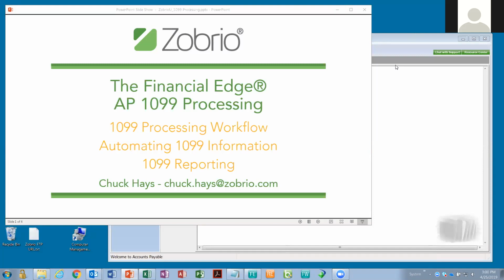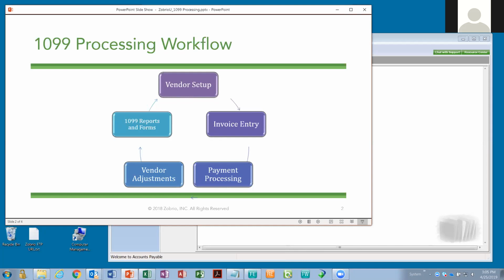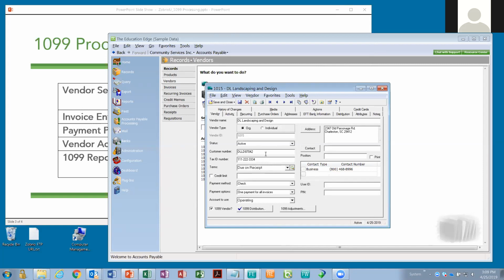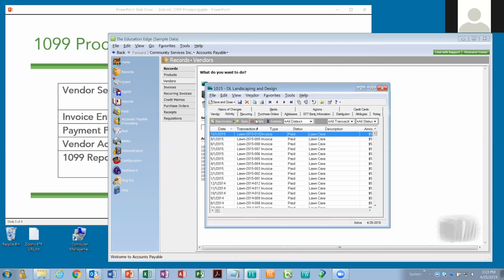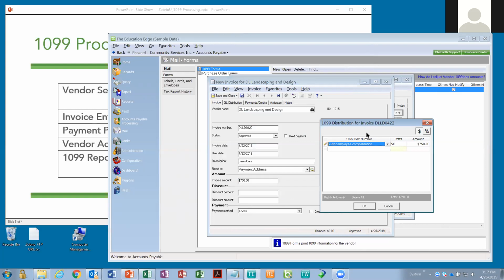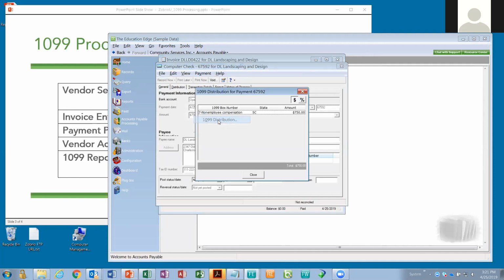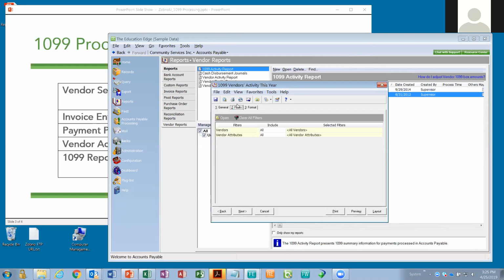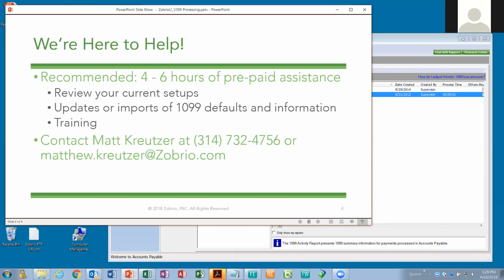ZU: Financial Edge 1099 AP Invoicing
This webinar discusses capturing AP invoice 1099 information plus how and where Financial Edge stores the information. By following recommended best practices, you can avoid future reconciliation problems. Other topics covered in this webinar include:
- Where The Financial Edge stores 1099 information
- How to automatically add 1099 information on new invoices
- Reports to check 1099 totals throughout the year